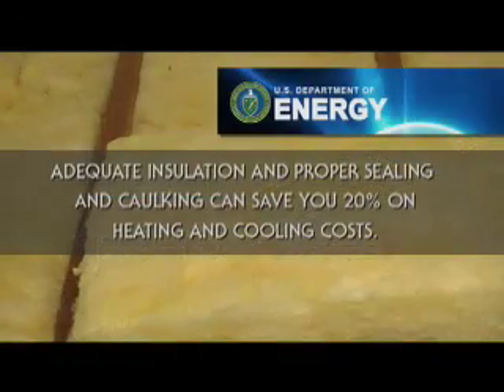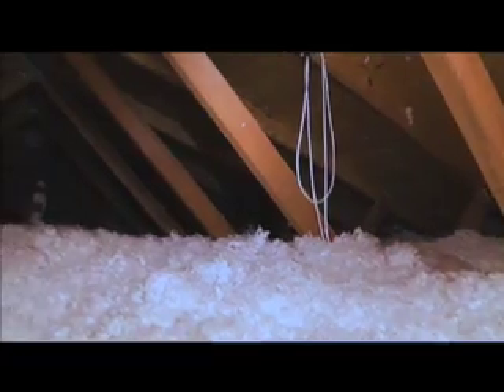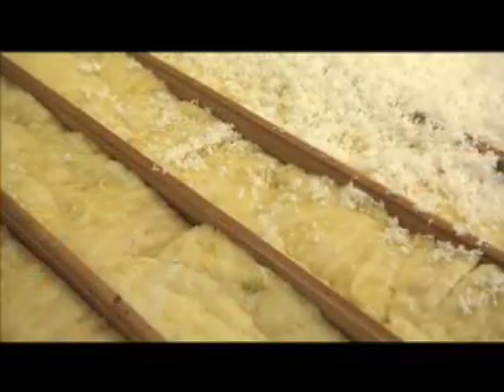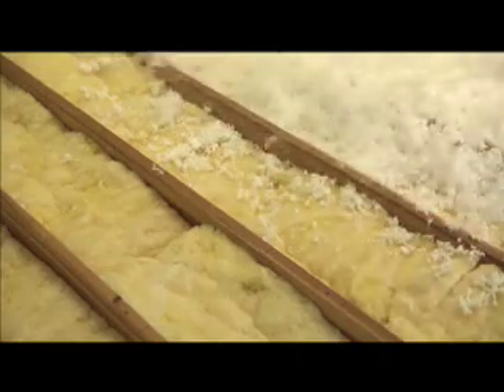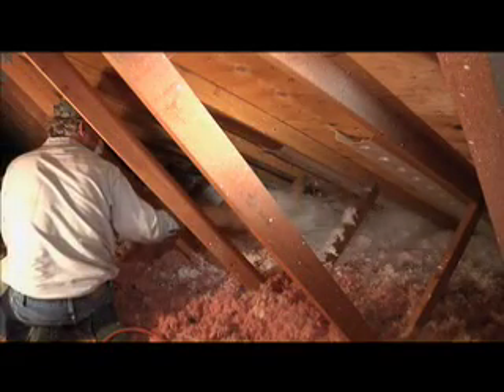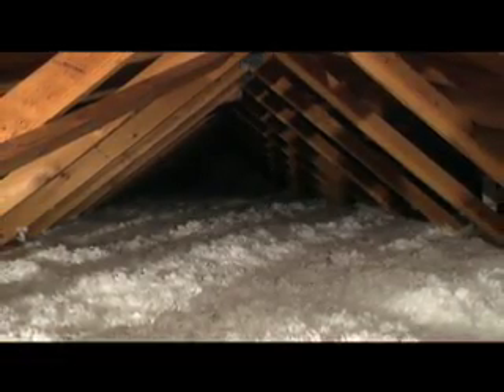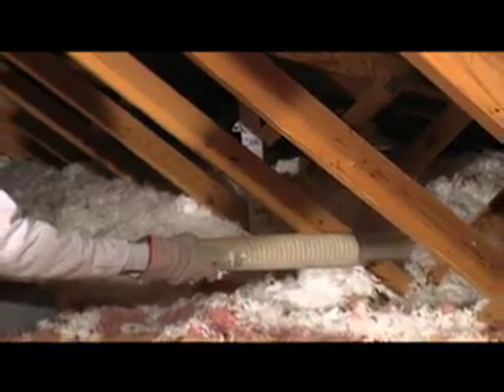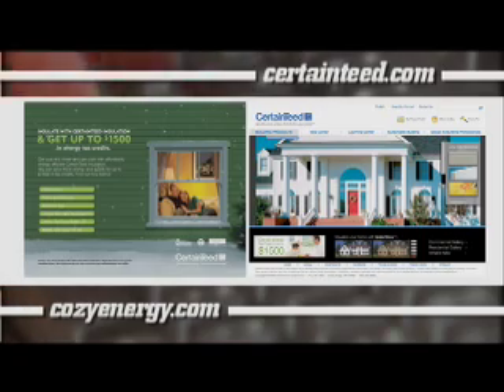NAPSTV CertainTeed Insulation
NAPSTV — April 07, 2010 — CUTTING COSTS AND INCREASING COMFORT CAN BE SIMPLER THAN MANY HOMEOWNERS REALIZE. A COZY, ENERGY-EFFICIENT HOME CAN DO MORE THAN LOWER UTILITY COSTS. IT ALSO HELPS REDUCE NOISE AND CAN IMPROVE RESALE VALUE.

THE DEPARTMENT OF ENERGY SAYS ADEQUATE INSULATION AND PROPER SEALING AND CAULKING CAN SAVE YOU TWENTY PERCENT ON HEATING AND COOLING COSTS. IF YOUR ATTIC HAS SIX INCHES OR LESS OF INSULATION, YOU NEED TO ADD MORE.

THERE ARE ALSO MANY REBATE AND TAX INCENTIVES THAT WILL SAVE YOU EVEN MORE. FIBERGLASS INSULATION WONʼT SETTLE OR LOSE INSULATING POWER OVER TIME. MADE FROM RECYCLED AND RENEWABLE MATERIALS, ITʼS NATURALLY NONCOMBUSTIBLE AND DOESNʼT REQUIRE ADDITIONAL HARSH FIRE-RETARDANT CHEMICALS. BLOW-IN INSULATION, SUCH AS CERTAINTEEDʼS PREMIUM BLOWING WOOLS, PROVIDE GREAT COVERAGE FOR ATTIC AREAS.

INSULATION CAN BE ADDED AS BATTS OR ROLLS, BLOWN INTO THE ATTIC OR EXISTING WALLS. DO IT YOURSELF OR HAVE A CONTRACTOR DO IT.